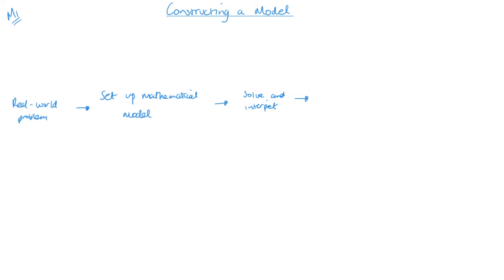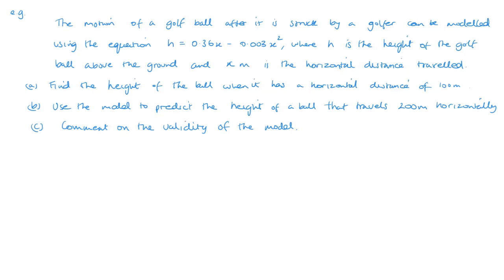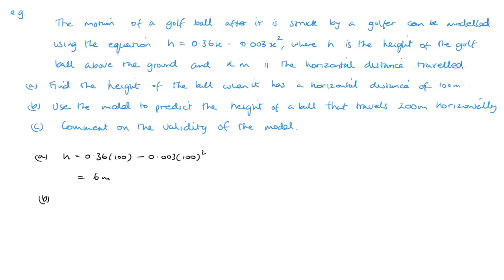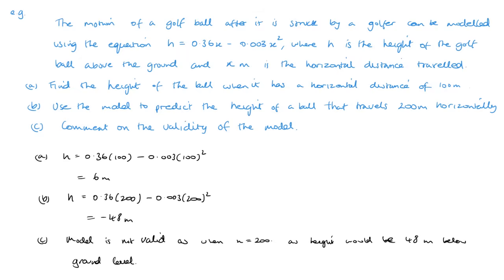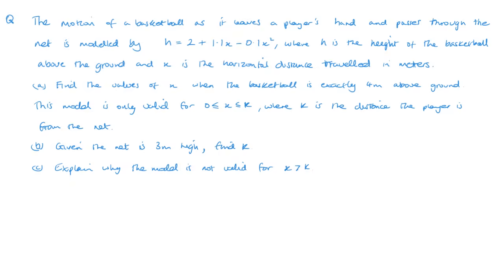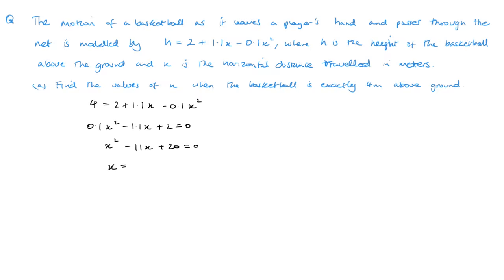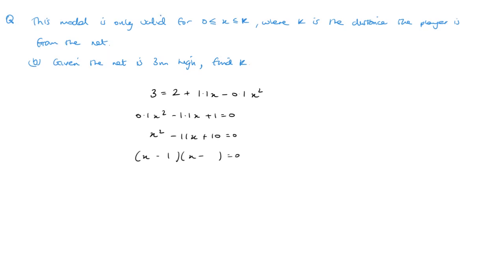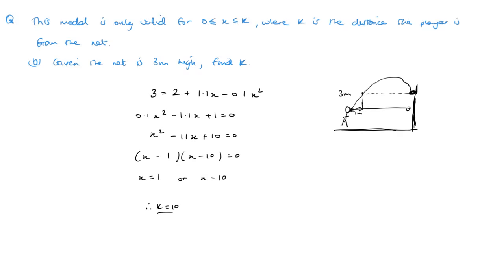Constructing a Model (Edexcel IAL M1 1.1)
Pearson Edexcel IAL Mechanics 1 Unit 1.1 Constructing a Model
Unit 1 Mathematical models in Mechanics

00:00 Intro
02:49 Example
07:08 Question
07:23 Question Walkthrough
13:38 Outro